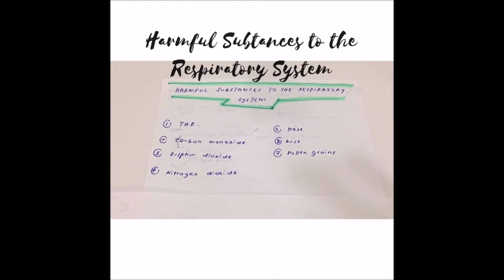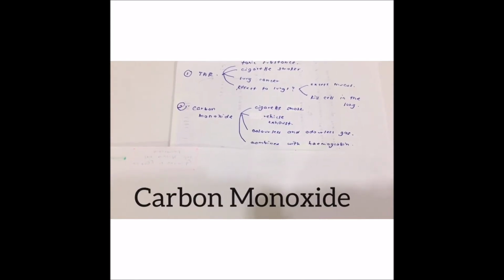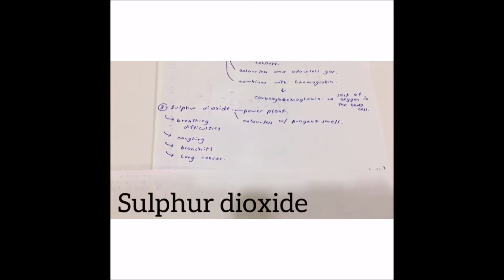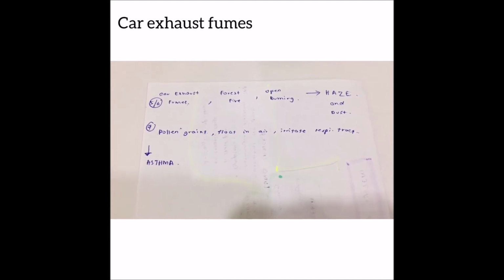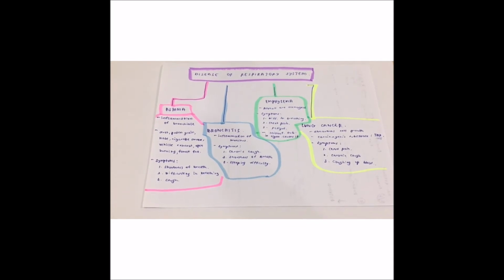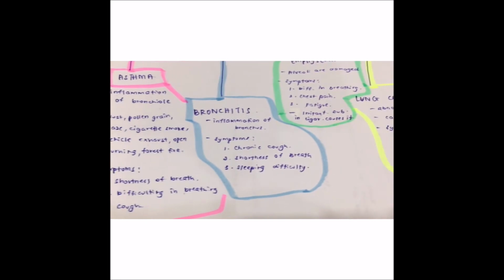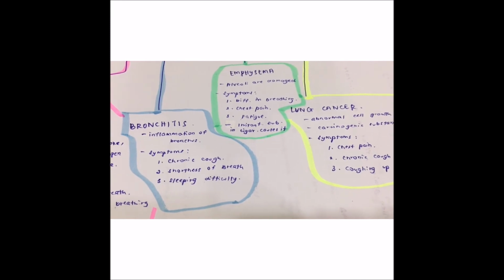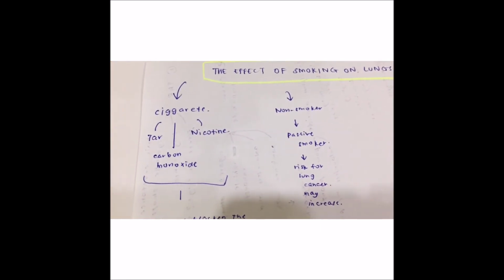CHAPTER 2: THE HUMAN RESPIRATORY SYSTEM PART 3 FORM 3 SCIENCE